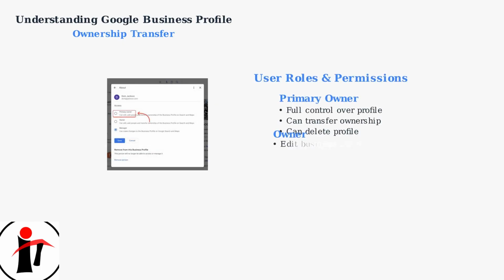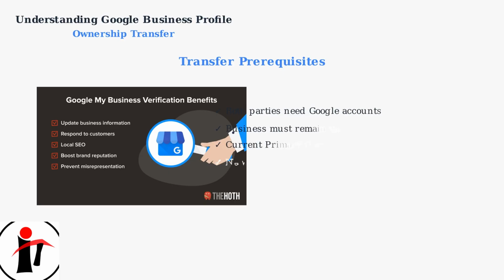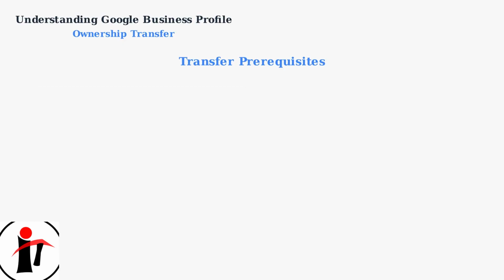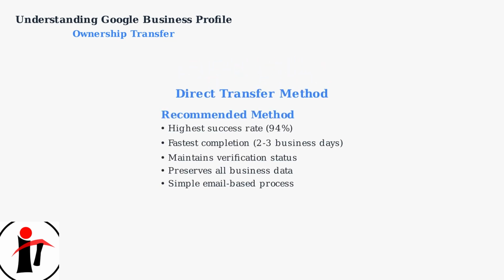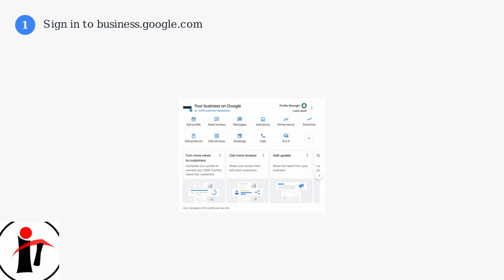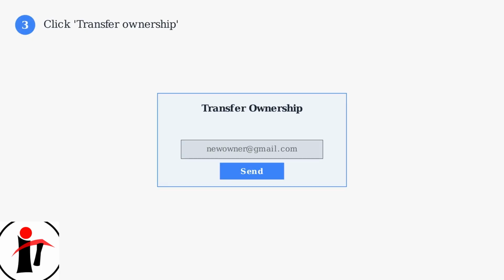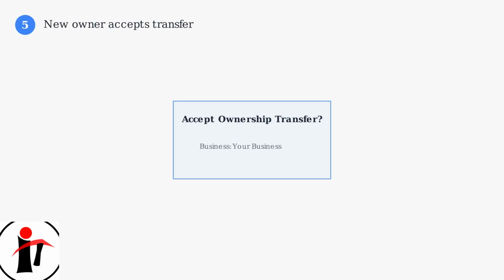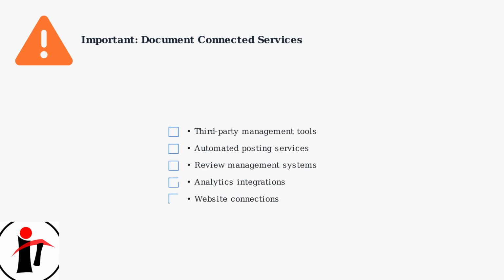How to Transfer Primary Ownership of Google Business Profile GMB – Step by Step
In this comprehensive tutorial, we guide you through the process of transferring primary ownership of your Google Business Profile (formerly known as Google My Business). Whether you're changing management or simply need to update your business information, this step-by-step video will ensure a smooth transition. We cover everything from accessing your profile to confirming the transfer, making it easy for you to manage your business presence online. Don't miss out on these essential tips to maintain your business's visibility and credibility.